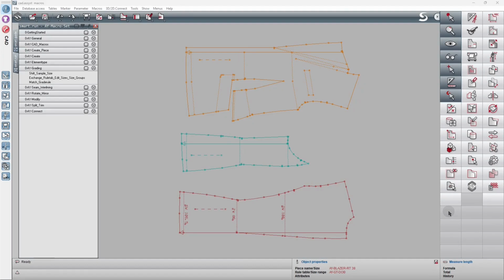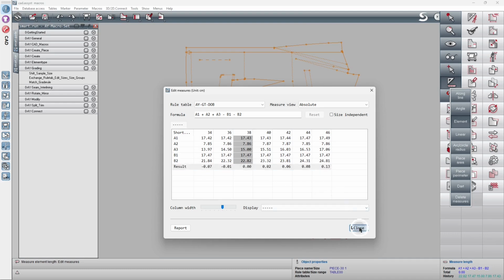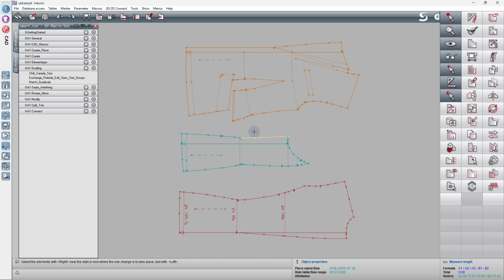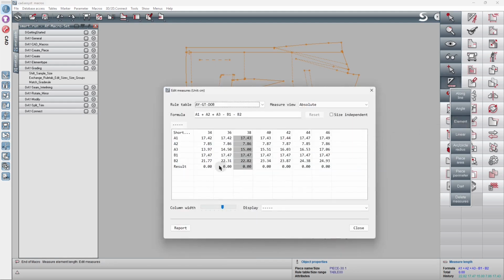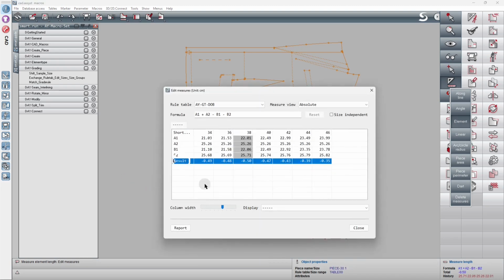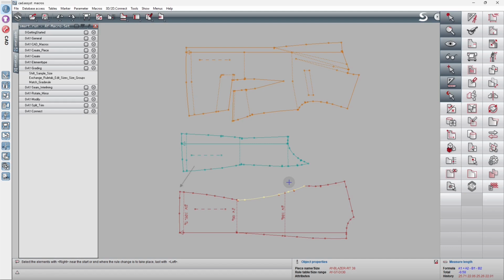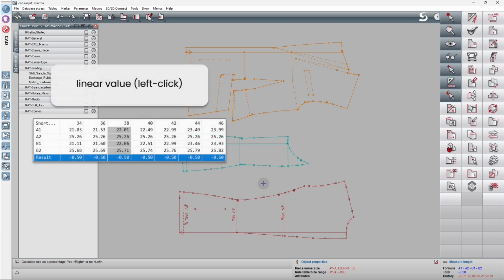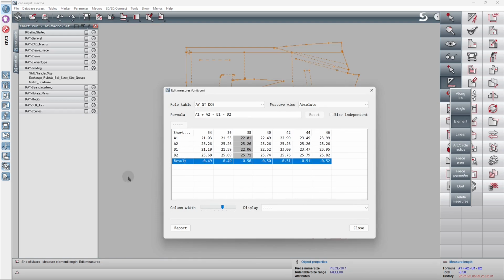'Match_Graderule', a standard smart.run macro in Assyst.Cad!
Das Tutorial für beide Sprachen/Tutorial for both languages:
▶ Gradierregel_Anpassen
▶ Match_Graderule